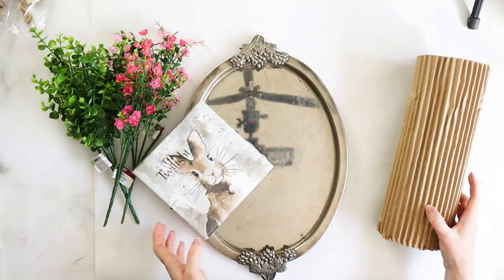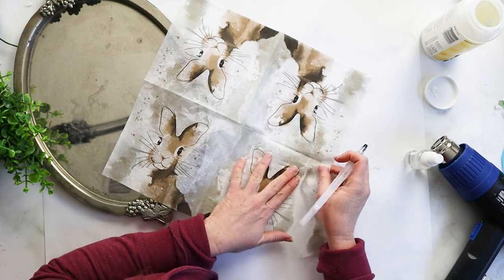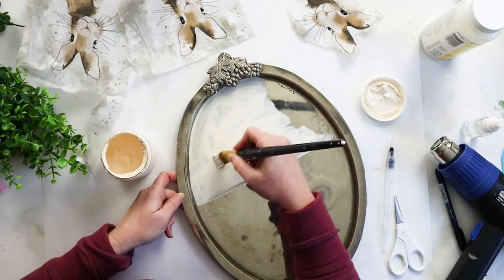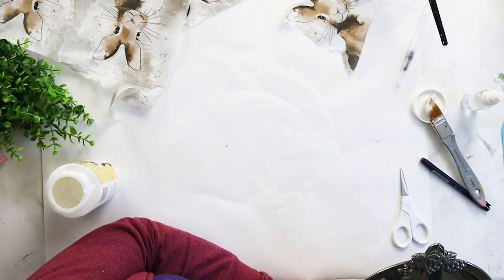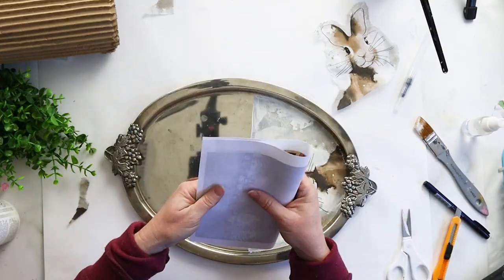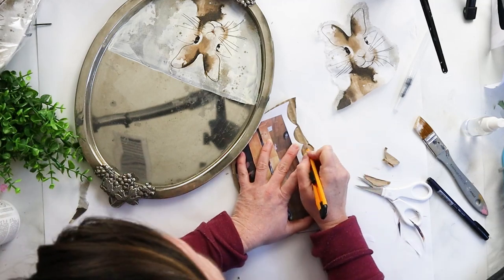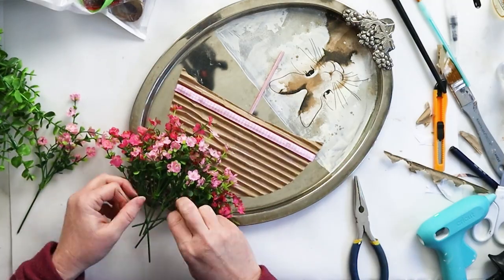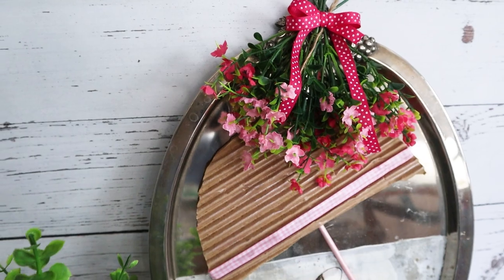Silver Platter Makeover with Decoupaged Bunny Napkin 🐰 Thrifted Thursday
Old silver trays make beautiful surfaces for crafting and upcycling. We transformed a thrift store silver platter into a spring showers themed piece of art with an adorable bunny napkin and some corrugated cardboard. What do you think of this trash to treasure diy idea?

❤ This video is part of our THRIFTED THURSDAY SERIES!

❤ Supplies used for this craft